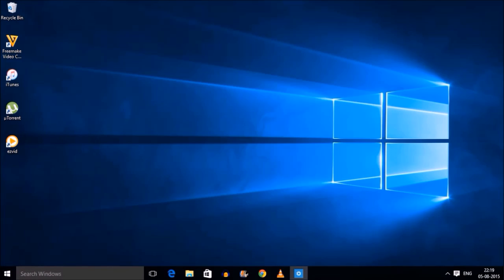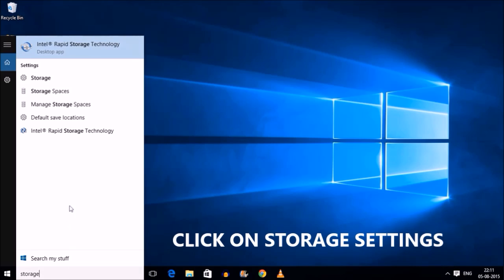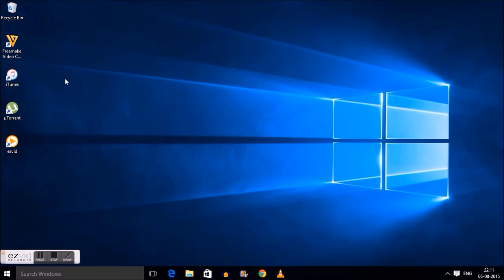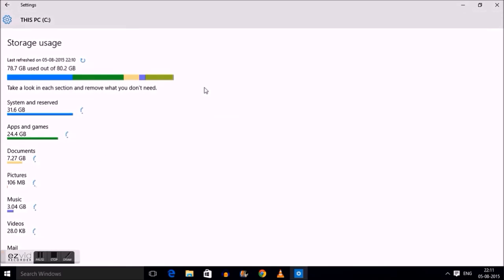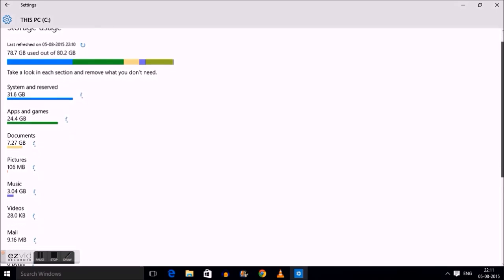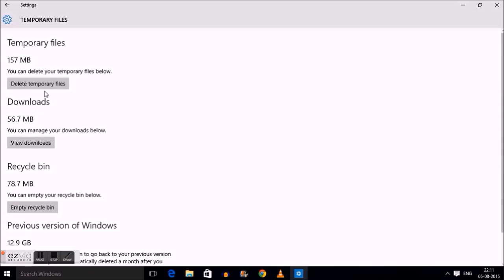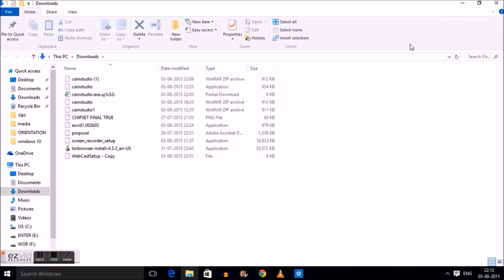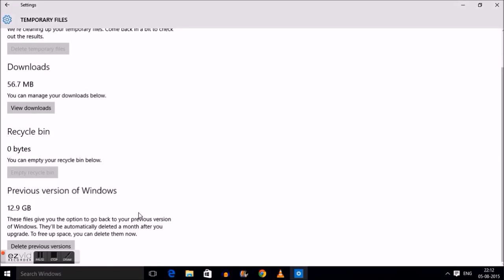Windows 10 : Deleting Temporary Files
Step by Step Procedure to clear temporary files in Windows 10.
Easy and Accessible Windows 10 allows you to delete temporary files, setup files and recycle bin from one window.